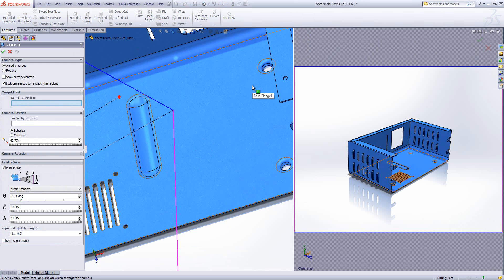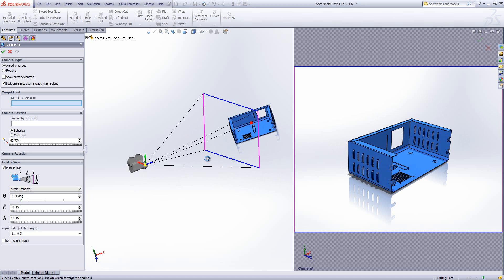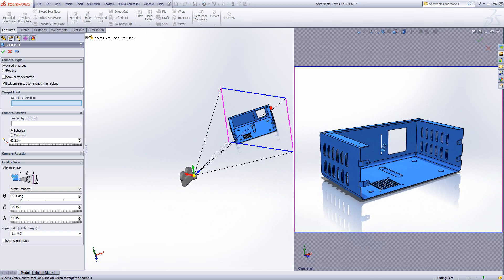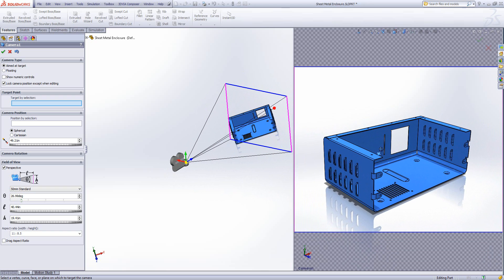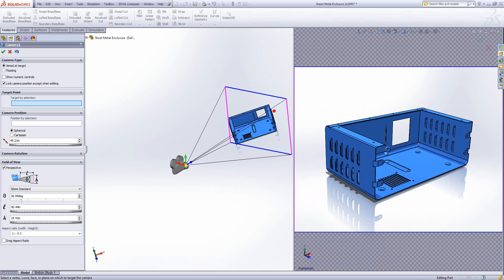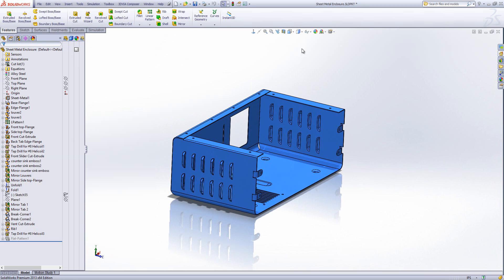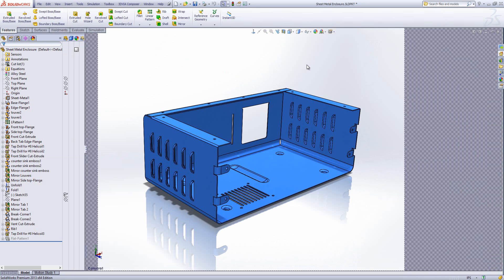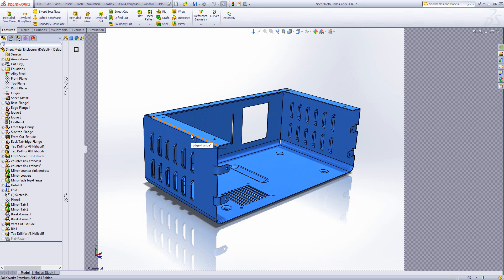Q&A - How do I add a camera position in SolidWorks?